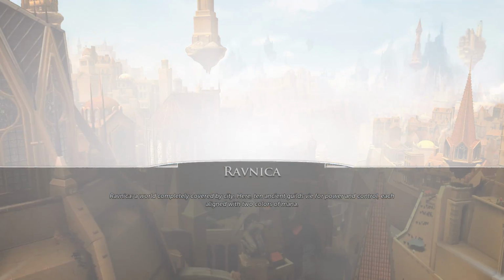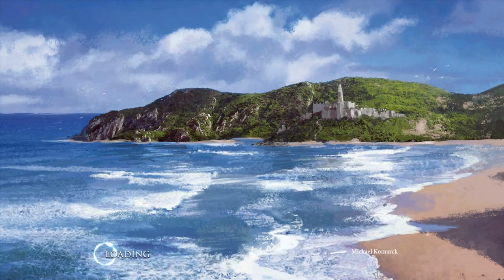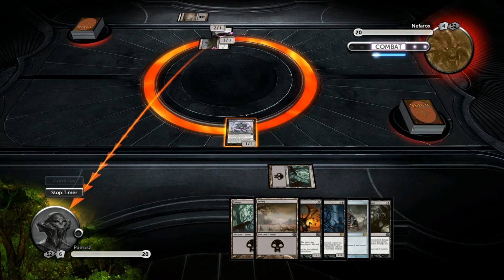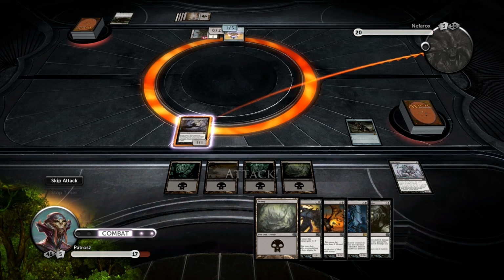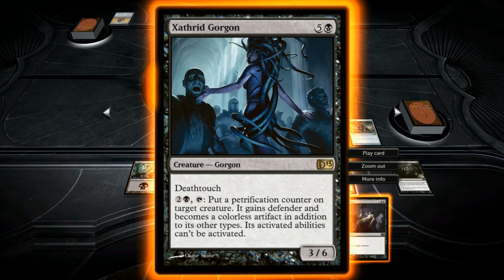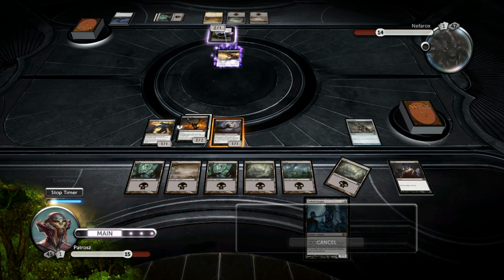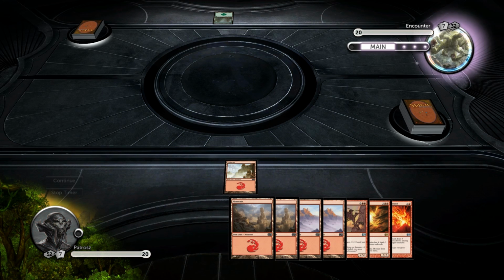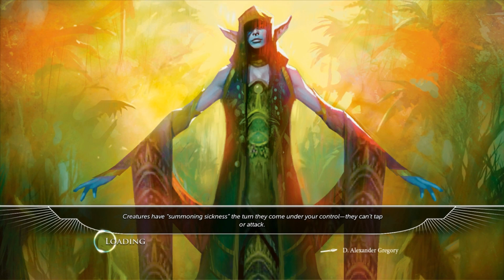Better With Popcorn Presents: Under10in30| Magic: Duels of the Planeswalkers 2013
As casual magic players for over 10 years, the guys and I felt it was appropriate to review this one even if it is a bit late to the party!